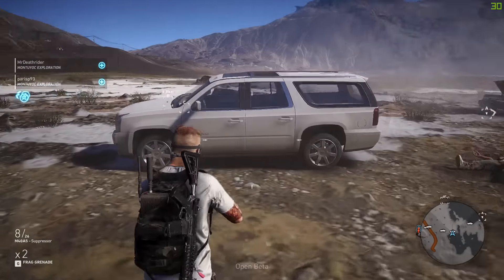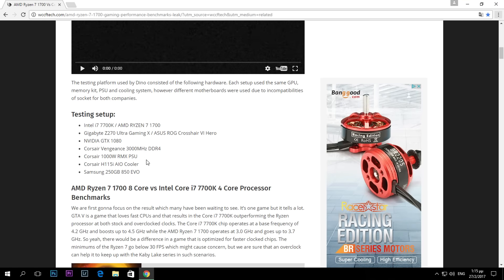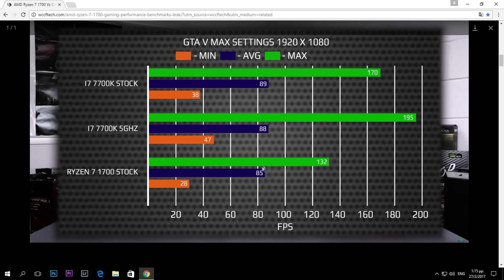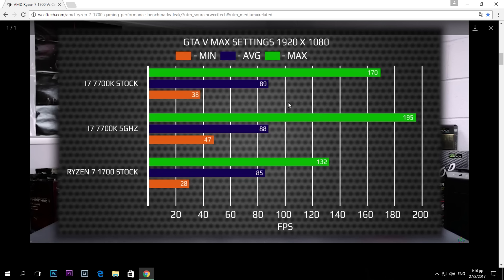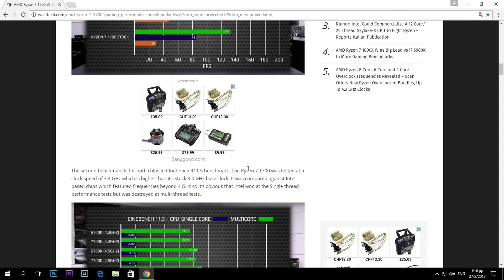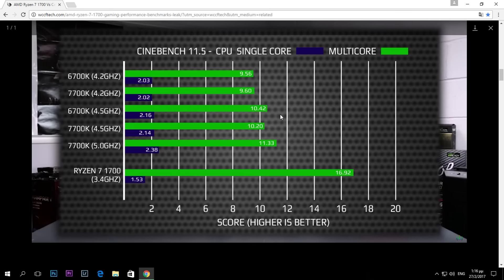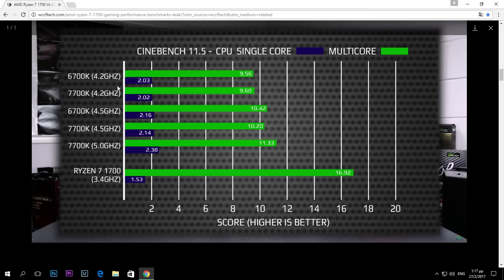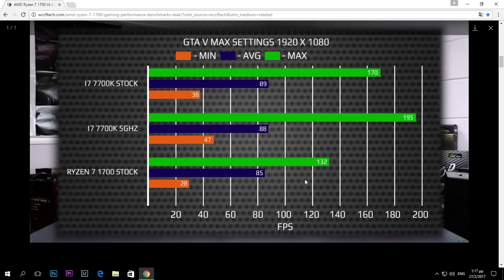First gaming benchmarks for RYZEN!!!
Here are the first gaming benchmarks for one of amd's new high end processors the r7 1700.